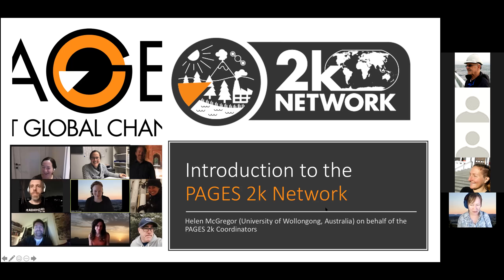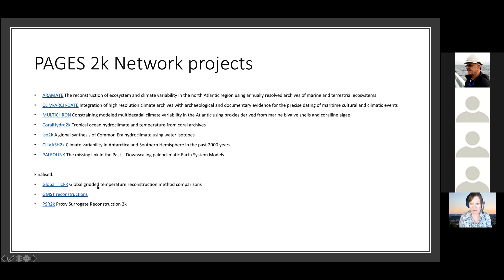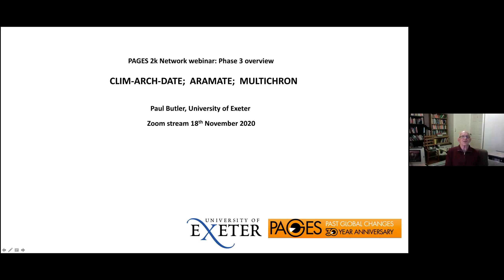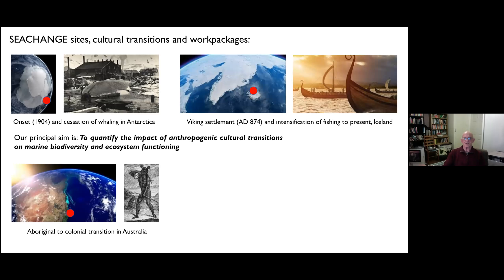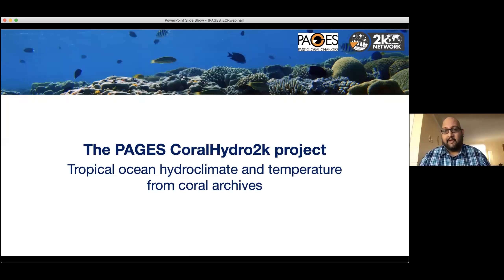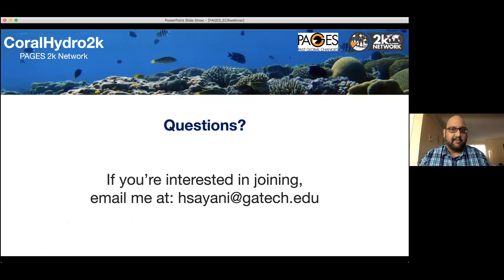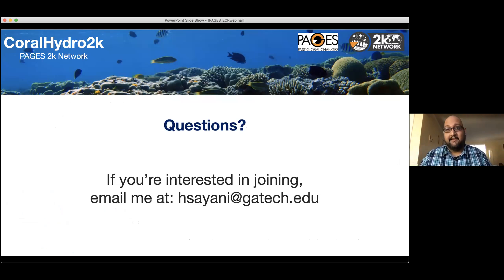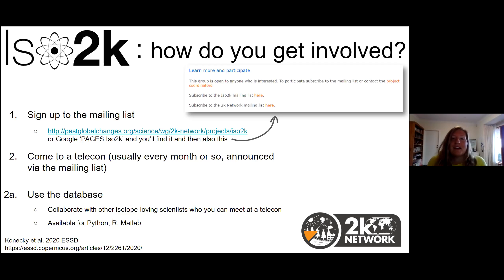PAGES2k webinar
This webinar is an overview of PAGES 2k Phase 3 activities and also a look towards the future.

PAGES 2k Network coordinators and project leaders give an introduction to this working group and present some of the current and upcoming activities. This webinar is aimed at informing how early-career researchers can be involved in the different fronts of PAGES2K, including scientific collaborations and networking.